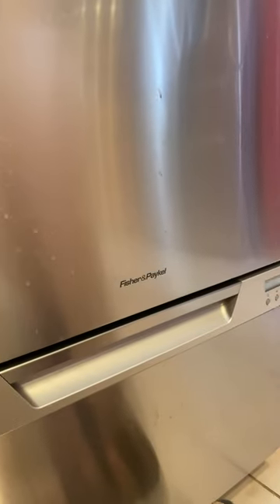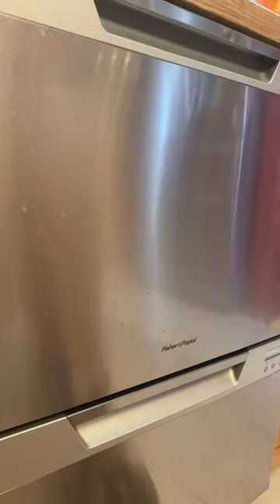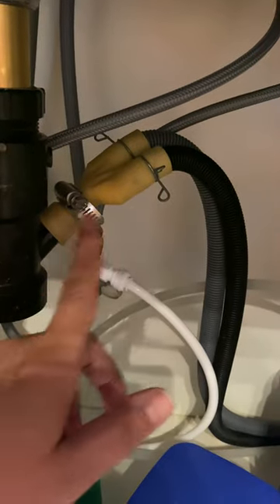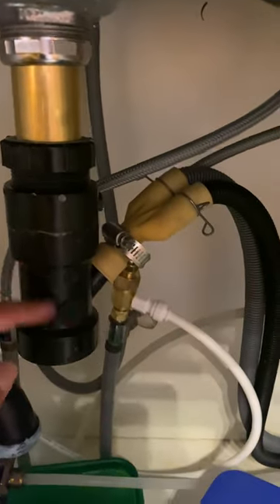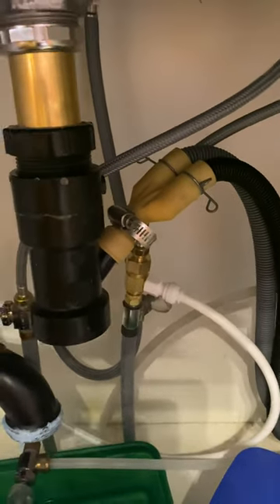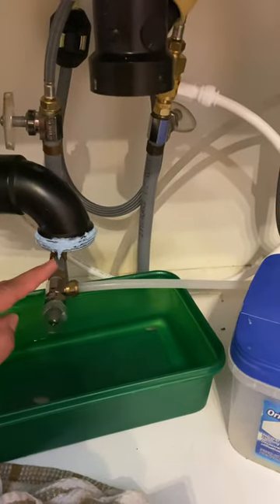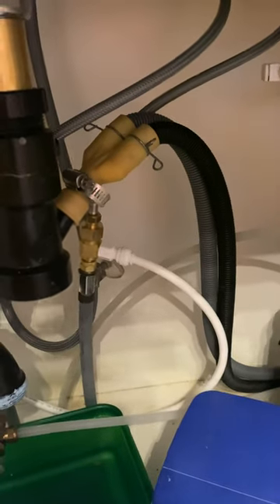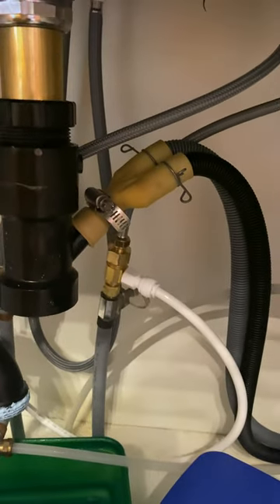Fisher and Paykel Dishdrawer not draining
PLEASE read this because video was not done intentionally from start to finish.  So the video is showing what I did that helped me find a piece of bone and plastic stuck in drain pipe hole where the dishwasher drain hose connects.  Inadvertently I also determined my pump was in fact working.
Don’t call the repairman or take apart your dishwasher just yet!  How to test your dishwasher’s pump if water is not draining from drawer.
Step one: Unclamp dishwasher drain hose from kitchen drain pipe.
Step two: Place hoses in a large pot
Step three: If you have a Fisher and Paykel dishdrawer, you will start a cycle, it will drain some water before the wash starts.  After a few minutes when you know water is in the drawer( go ahead and pause cycle to check if you want but then resume the cycle) push the off button.  The machine will start draining the drawers in two short cycles.  Obviously if water comes out, your pump is good!
Now I did this a few times on both drawers to clean out lines.   When I figured out it was all working, I added baking soda and vinegar to the drawers and let it wash for 5 minutes and drained again.  Trust me that junk came out.
Now the next discovery was where I found the clog.
This whole process took about 1 hour for me to do.   I’m not a plumber.  It was not hard. A screwdriver, a pot and a towel were my only tools.
I did buy that thread repair blue goop stuff because the guy at Homedepot told me it was awesome.  I’m not sure I really needed it but you won’t need it to test the pump or clear a clog.